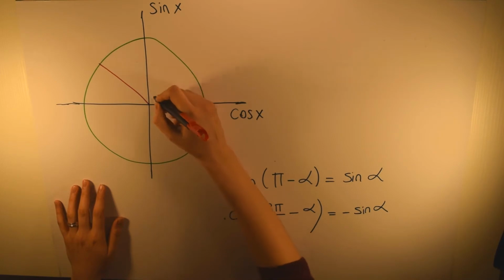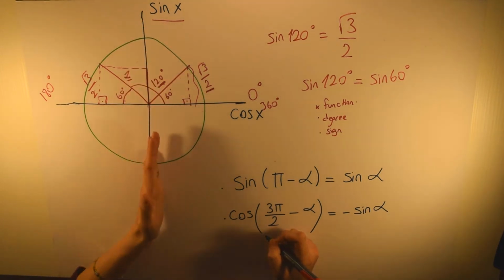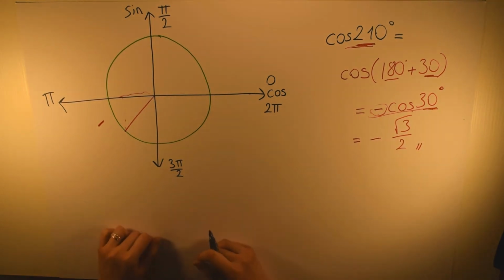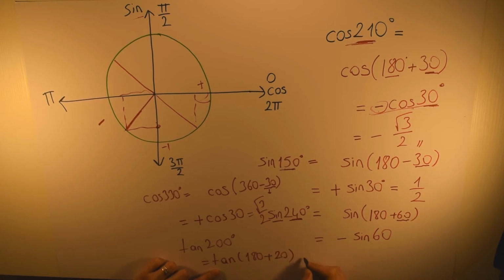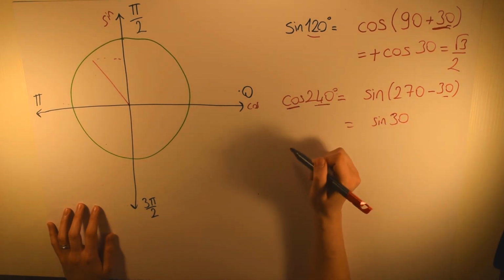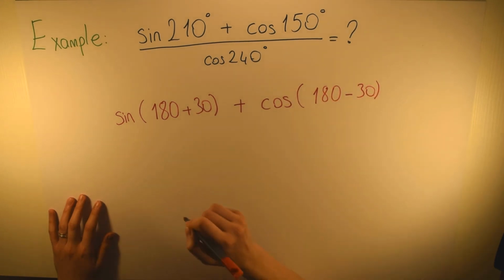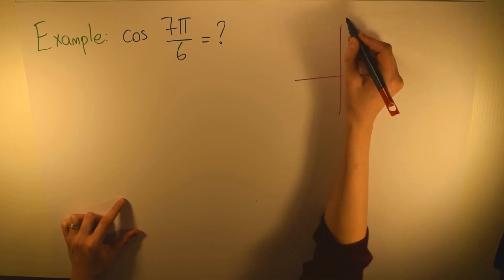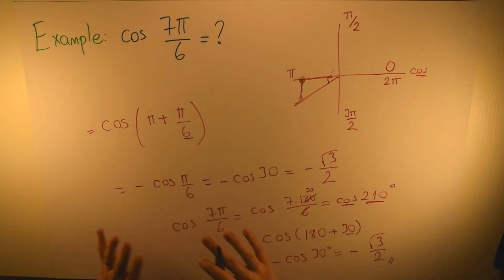Trigonometry 6 (Trigonometric Functions that are greater than 90 degrees)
In this video we have covered Trigonometric Functions that are greater than 90 degrees.